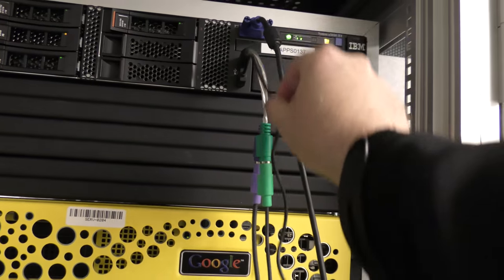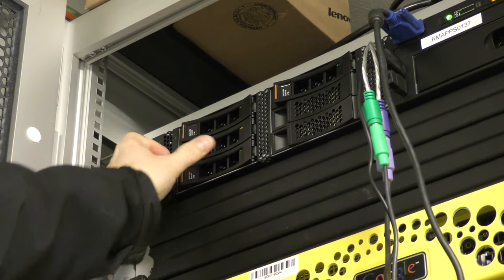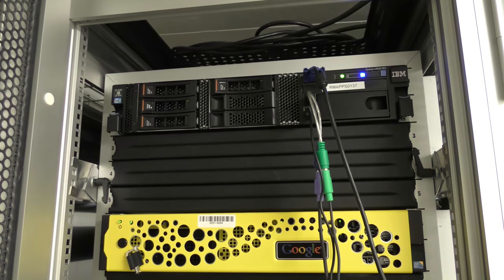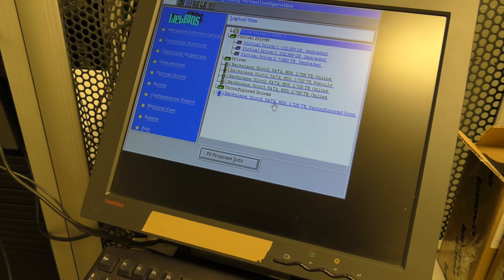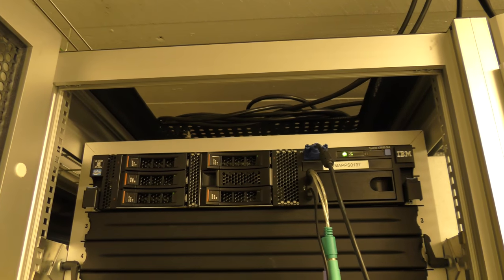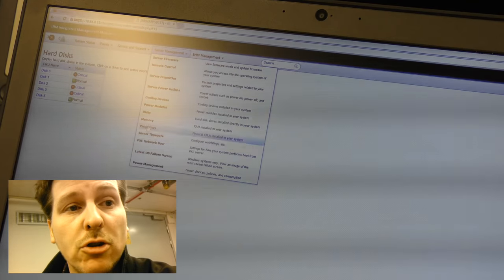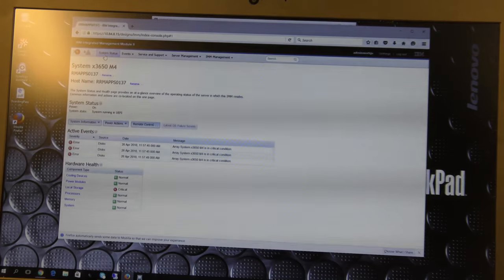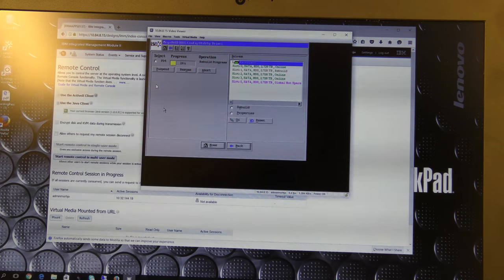Crashed RAID 5 in Data Center on a Lenovo x3650 M4 - 342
Raid 5, is really fine as long as all disks are running good. When one disk crashes,, it becomes a bit slow,, if two disks data is no longer available and your RAID 5 is dead.

In this video I am fixing a RAID 5 on a Lenovo x3650 M4 , where two 3TB diskes has died.